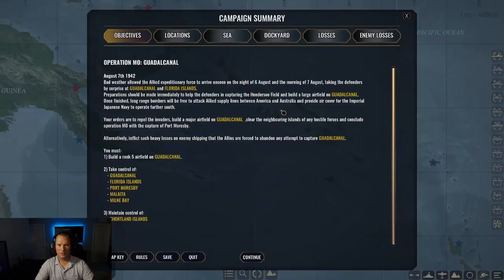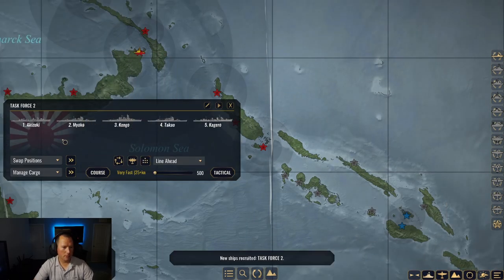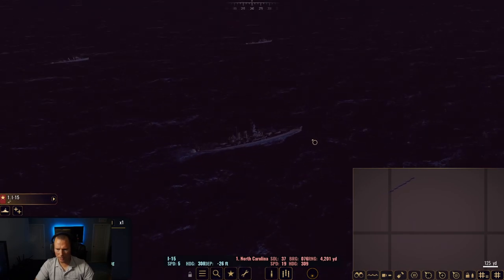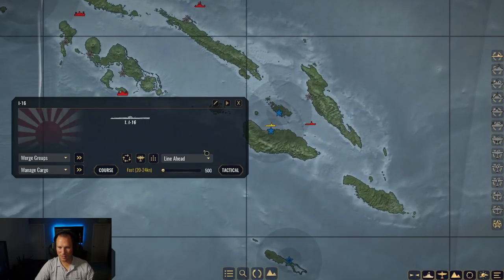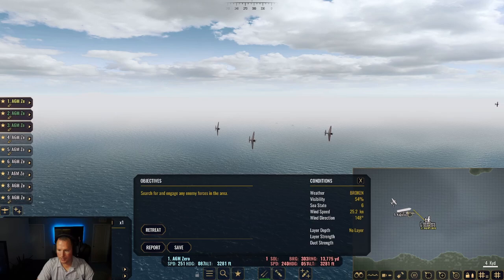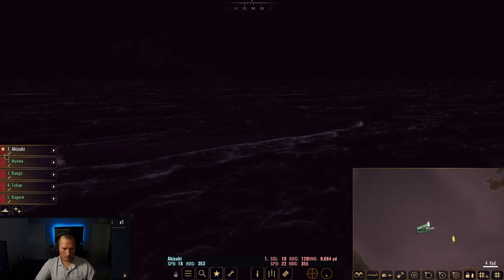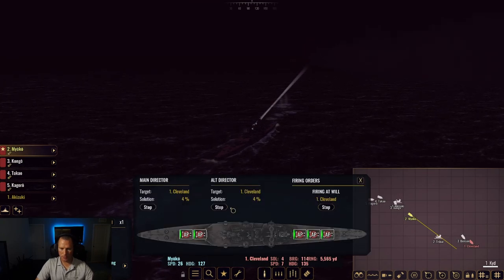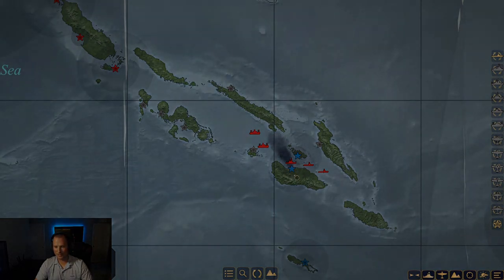War on the Sea | IJN offensive begins | Let's Play | Tokyo Express Mod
In this episode of War on the Sea we begin our IJN campaign! We have finally downloaded the Tokyo Express Mod as well so I am looking forward to the challenge that awaits us! We kick off the episode trying to rush troops down towards Guadalcanal to start our offensive, but we will encounter many enemies along the way. time to sink some allied ships.